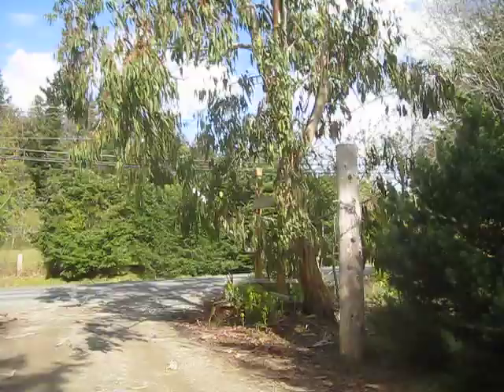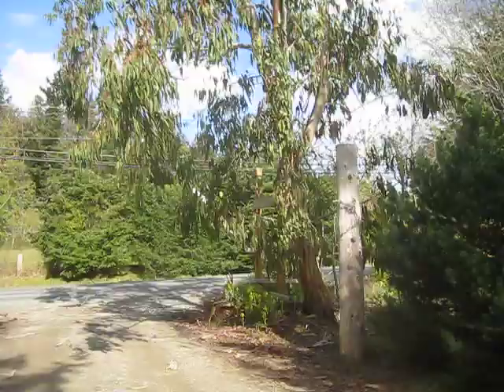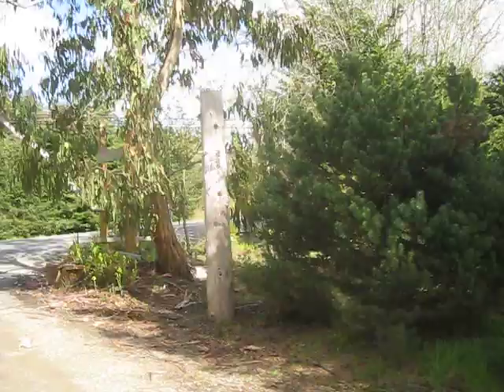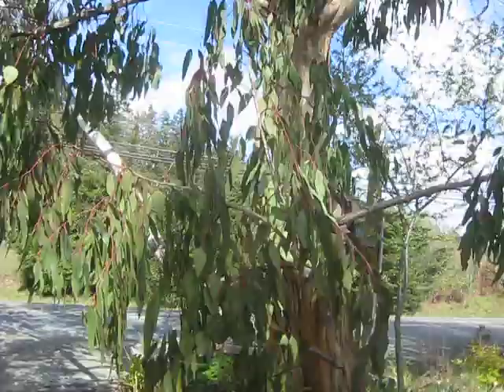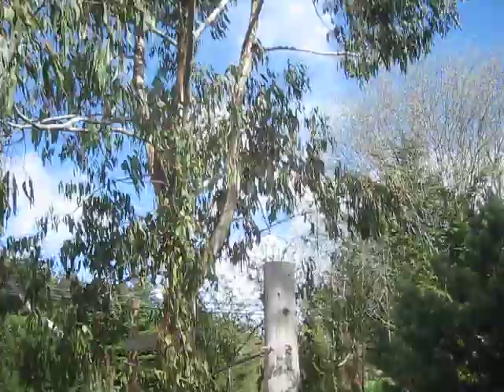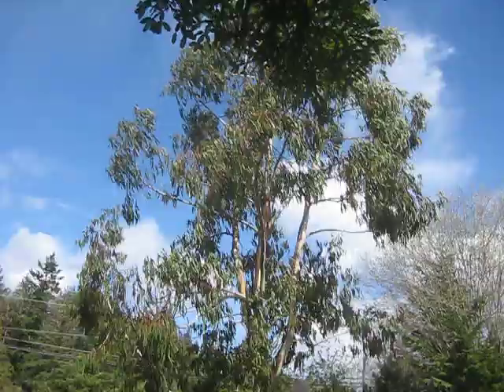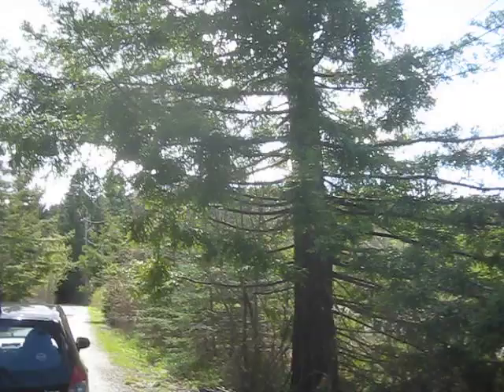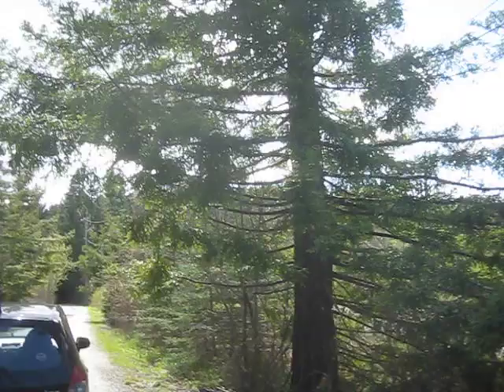Big Mountain Gum Eucalyptus Tree on Salt Spring Island at the Plant Farm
Beautiful E.dalrympleana on Salt Spring Island. This species of tree is very short term if planted on the mainland. April 8, 2010